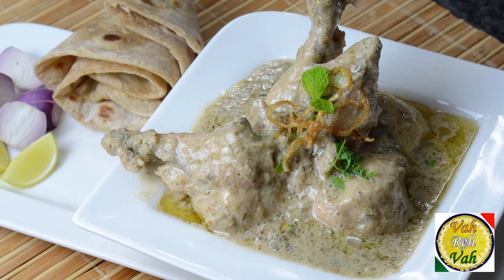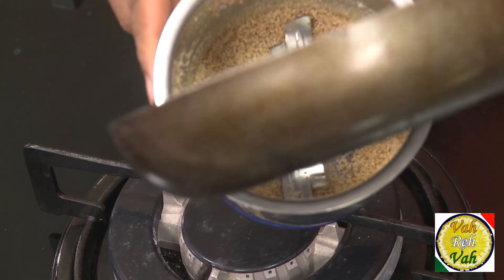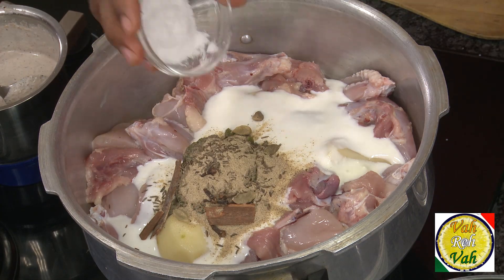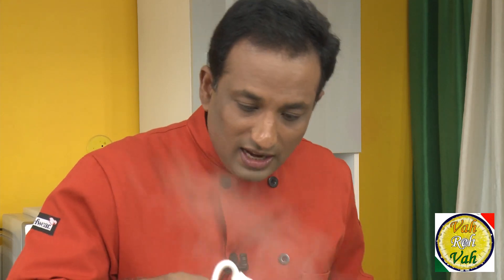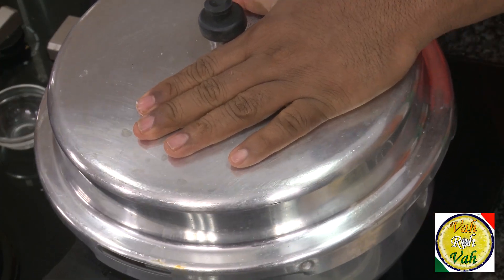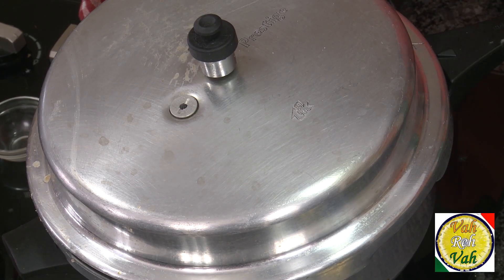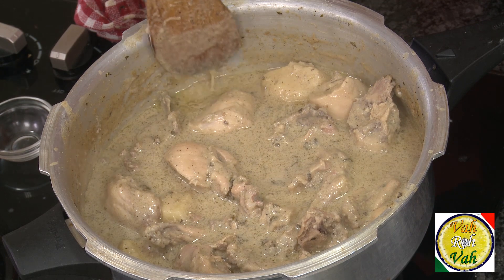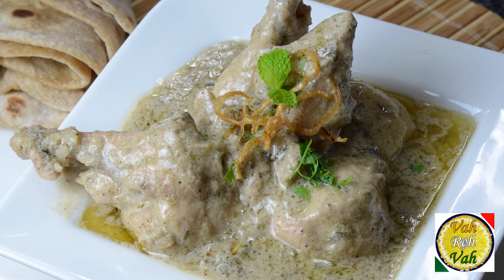Hyderabadi Dum Ka Murgh with Coconut Poppyseeds - By VahChef @ VahRehVah.com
Dum ka murgh is a specialty Hyderabadi dish a chicken marinated with spices and yogurt for  minimum 3 to 4 hours and cooked in a Hyderabadi dum process - Slow pressure cooking.

Ingredients:
Chicken                               1000 g
Poppy seeds                        1 tb
Chironji                               1 tb
Almonds                              20 g
Coconut desicated              1 tb
Potatoes whole peeled        3 no
Yogurt                                  1 cup
Ginger garlic paste              1 ts
Green chilly paste               1 tb
White pepper powder         1 ts
Shahi jeera                           ¼ ts
Cloves                                  4 n
Cardamom                           4 n
Cinnamon sticks                 2 inch
Fried onions                        ¼ cup
Lime juice                            1 tb
Coriander chopped             ½ b
Mint chopped                      ½ b

Directions:

First dry roast the poppy seeds, put it into the blender and make a powder. Heat the same  pan add chironji, almonds, coconut powder, roast this for one minute and along with poppy seed powder, add water make a paste.
Heat a pressure cooker in this add chicken, potatoes, yogurt, ginger garlic paste, green chilly paste, white pepper powder, whole garam masala, salt, chopped mint, chopped coriander, fried onions, lime juice and add paste of poppy seeds, chironji, almonds, coconut, mix it and add oil and put the lid on and let it cook for 40 minutes in a very slow flame.  Then switch off the flame and serve this with roti, naan or rice.